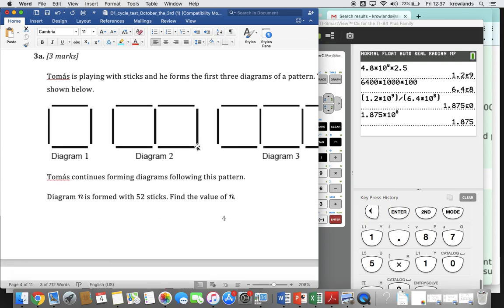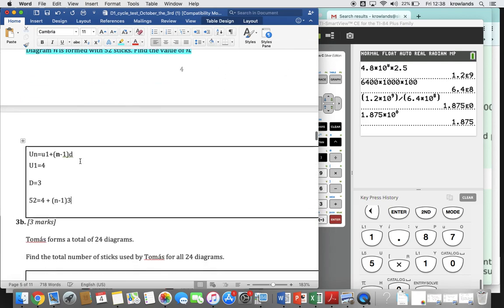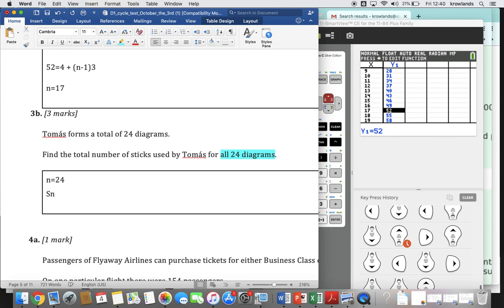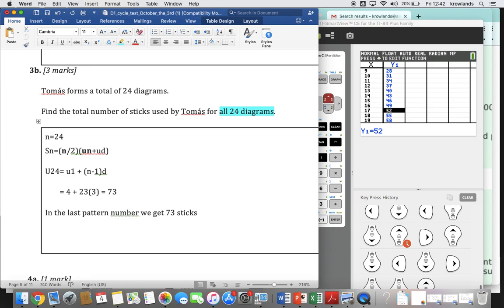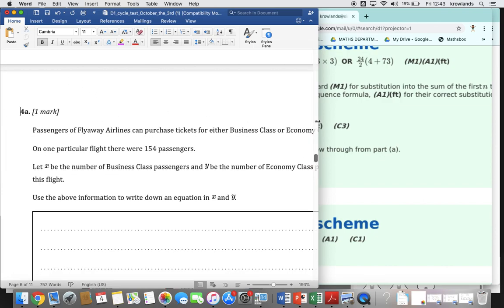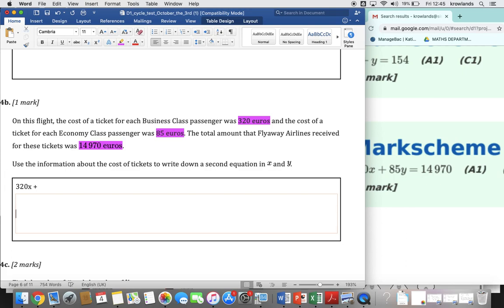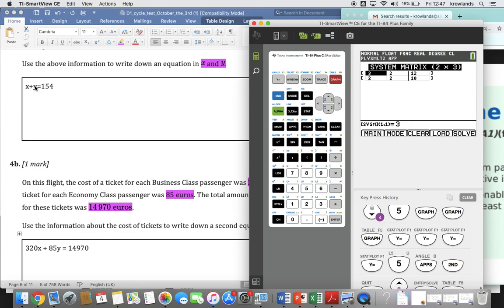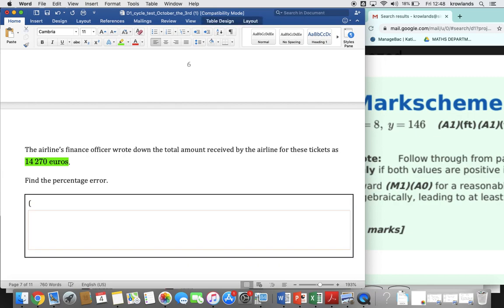D1 second video of going over the exam sequences